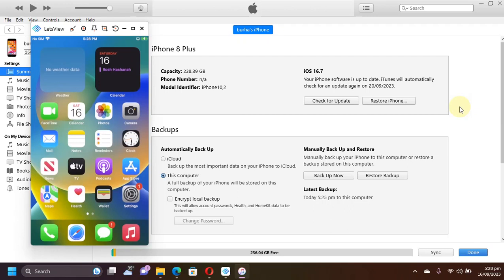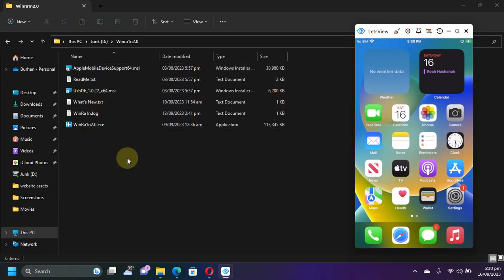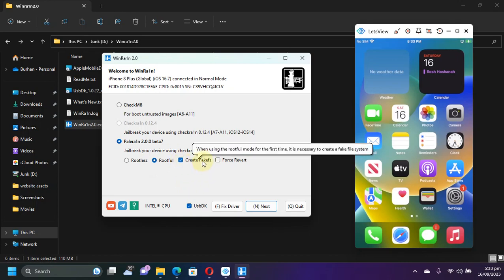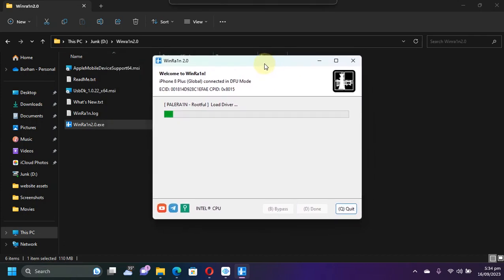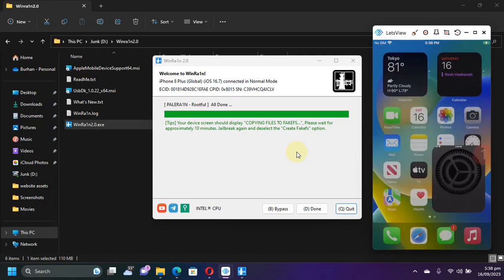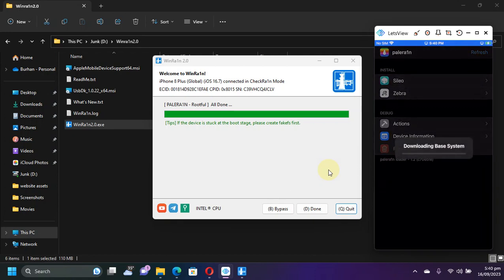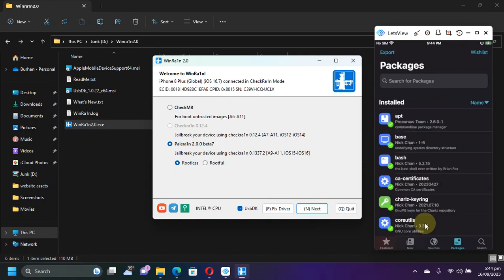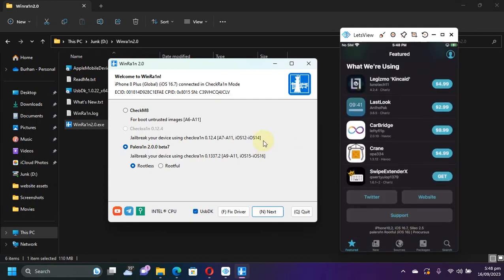iOS 16.7 Jailbreak Windows | Palera1n Jailbreak No USB | Rootful & Rootless Jailbreak 16.7 | 2023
This video guide is about jailbreaking iOS 16.7 with palera1n Jailbreak using Winra1n Jailbreak on Windows natively without the need of Palen1x bootable USB. The method showcased along with Winra1n is completely free for everyone and is legit.

Topics Covered:
iOS 16.7 Jailbreak with PC
Jailbreak iOS 16.7 Without USB
Palera1n Jailbreak iOS 16.7 Windows
Jailbreak 16.7 Windows No USB
iPhone 8 iOS 16.7 Jailbreak
iPhone X Jailbreak iOS 16.7
Winra1n 2.0
Winra1n Jailbreak